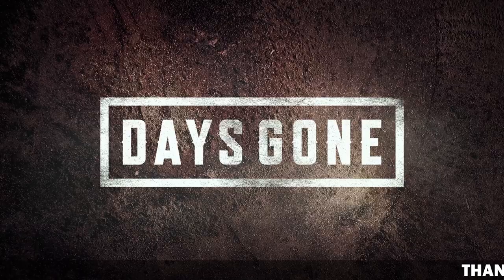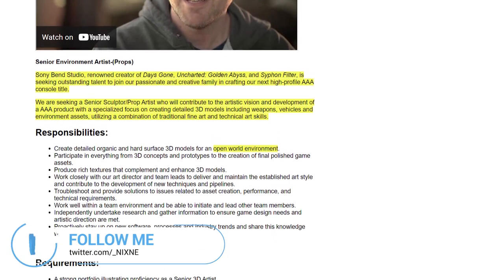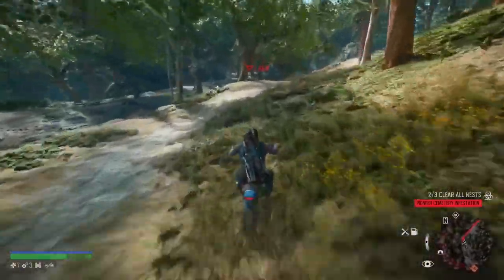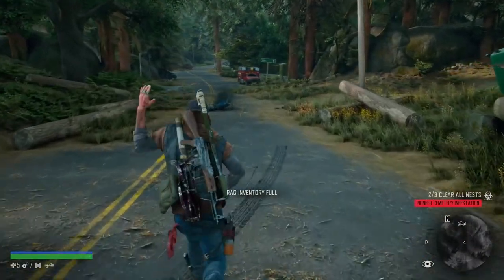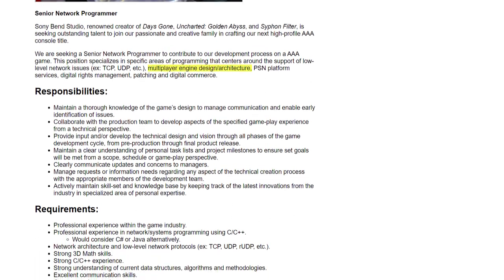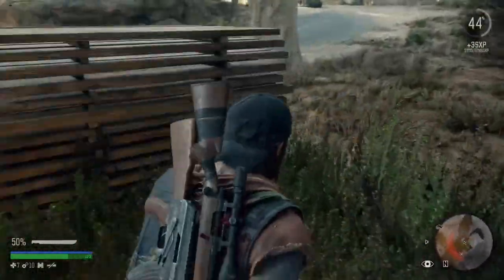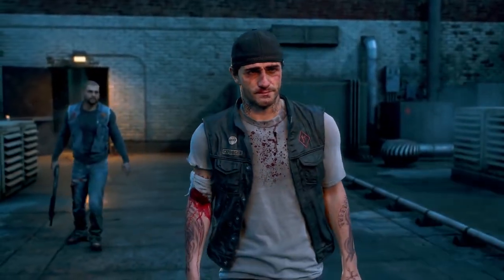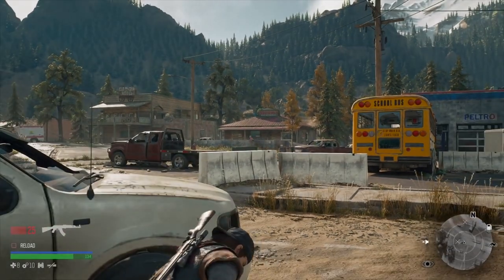Sony Bends New AAA Game, Evidence of Days Gone 2 in Development, New IP, and More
Today we take a look at some new job postings for PlayStation Bend Studio which is working on a new AAA open world game. A lot of the details in the job postings hint towards Days Gone 2 being in production or possibly a new IP. We also take a look at Days Gone on PC which is releasing on May 18 2021. This is going to be an interesting one lets talk about it!

*Time Stamps*
0:00 Intro
0:35 Bends PS5 Game
6:42 Days Gone PC
7:25 Days Gone 2
8:36 Outro

*Platinum Tier*
Dandee

*Silver Tier*
Samuel Kelly
Captain Future

*Bronze Tier*
Aaron Hall
abbas khoudeida
Max Hutchinson
TheRealNanaki
KurdishWarri0r
Metin Ibrahim

--Social--

--Credits--